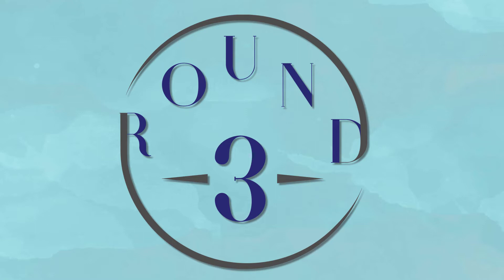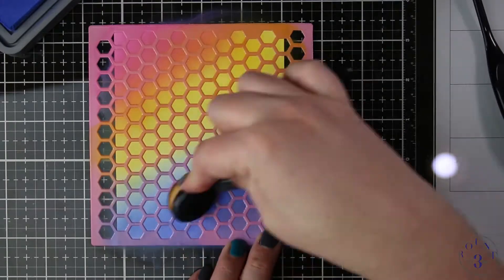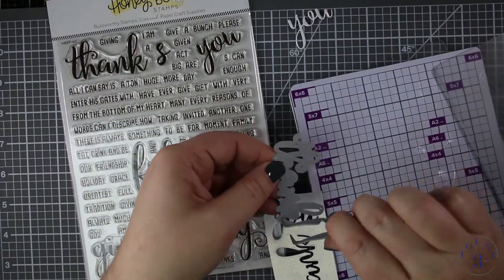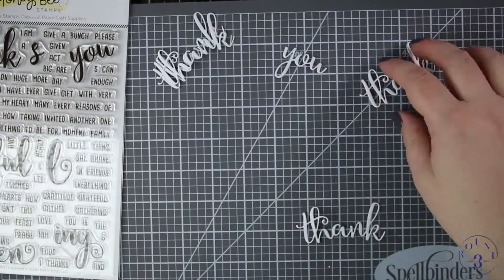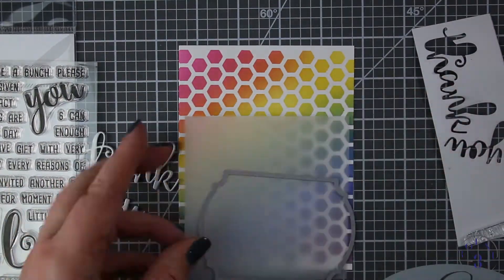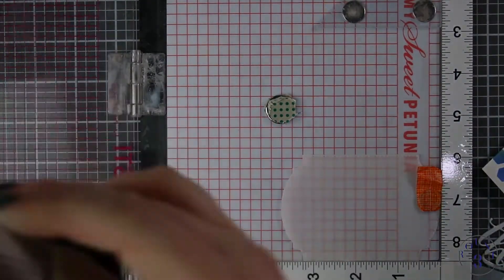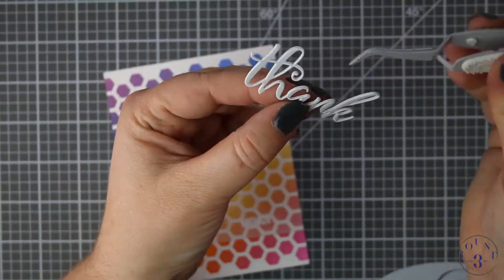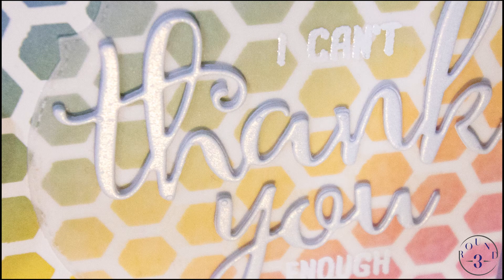Honey Bee Stamps Rainbow Thank You Card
Hello, and welcome back to another card process video!  Today I have a quick, fun and bright thank you card to share featuring Honey Bee Stamps and Honey Cuts Dies.  I would love to hear from you, yes you!

Here is a list of the products used:
Neenah Classic Crest Solar White 110lb cardstock
Art Deco/Ultimate Crafts Die Cut N Bond Adhesive roll
Bo Bunny Hexagon Pattern Sticky Stencil, retired
Try Honey Bee Stamps Hexagon Layering Stencils
Ranger Distress Oxide Ink in Picked Raspberry, Mustard Seed, Blueprint Sketch
Makeup Blender Brushes
EK Success Reverse Grip Tweezers
Crafter’s Companion Gemini Die Cut Machine
Crafter’s Companion Gemini Jr. Die Cut Machine
AC Core’dinations Vellum
Label Shape Nesting Dies
Ranger Super Fine Embossing Powder in white
Inkadinkado Magic Embossing Powder Bag
Wagner Heat Gun
Recollections White 65lb Cardstock
AC Core’dinations White Pearl Paper